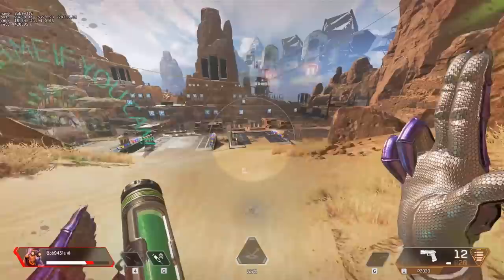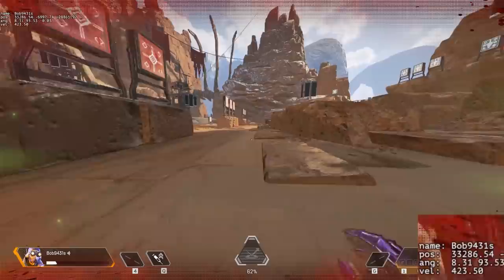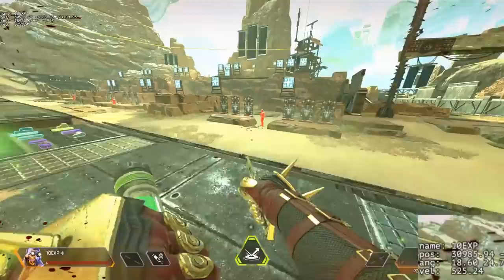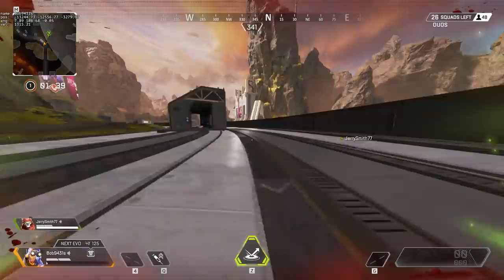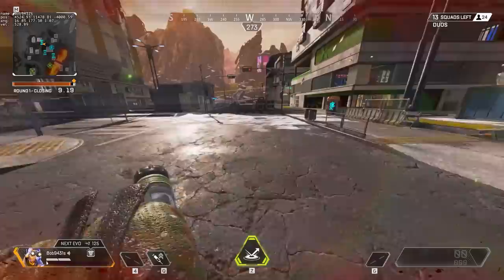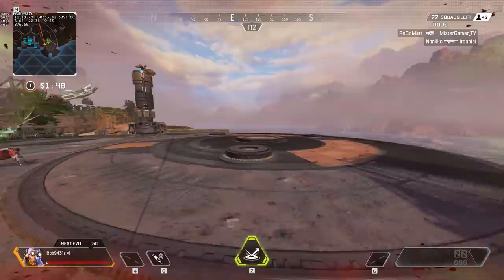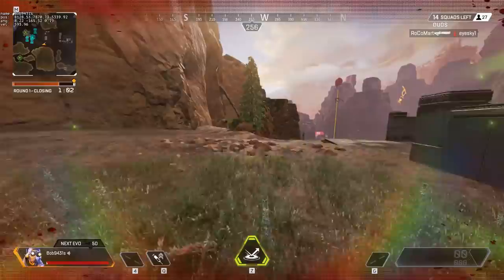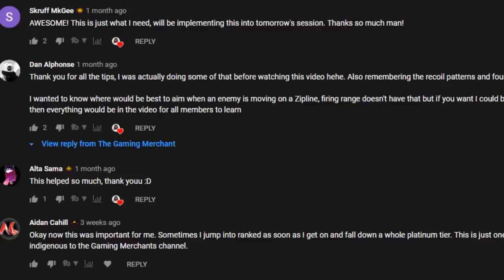This Insane Super Speed Bug Lets You Go 5X Faster Than Previously Possible - Apex Legends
This Insane Super Speed Bug Lets You Go 5X Faster Than Previously Possible. The Gaming Merchant Explains this Apex Legends Glitch that lets you move 3 to 5 times faster than normal thanks to the Octane holo spray bug. This glitch should not be abused, but it is a lot of fun to mess around with.